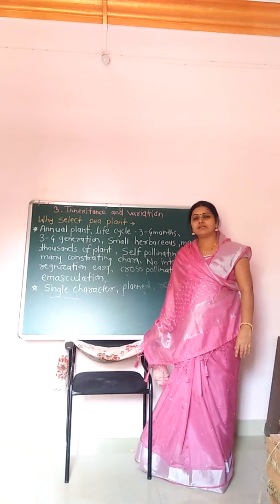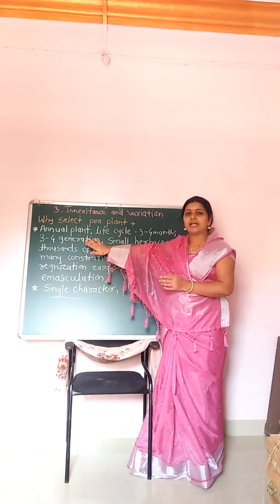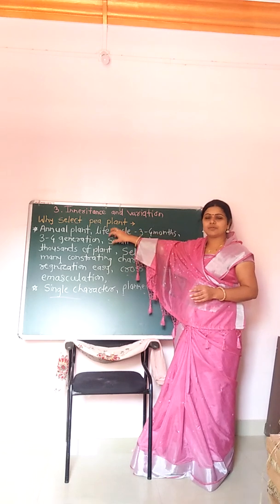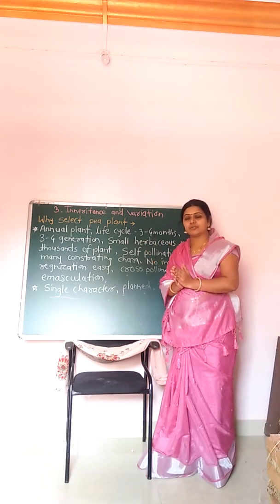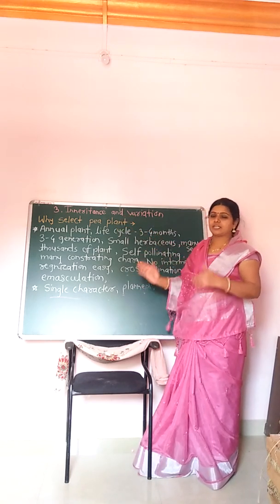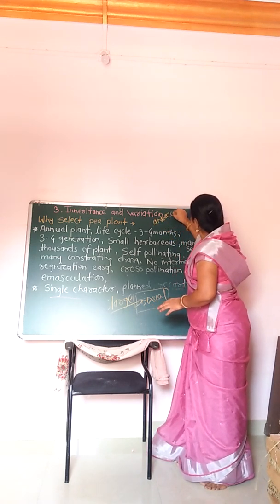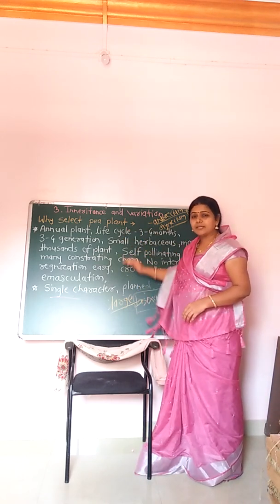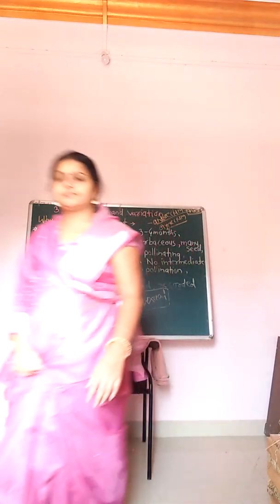Inheritance and variation